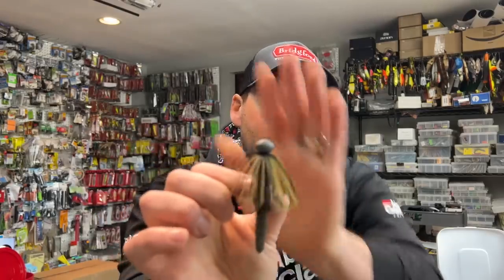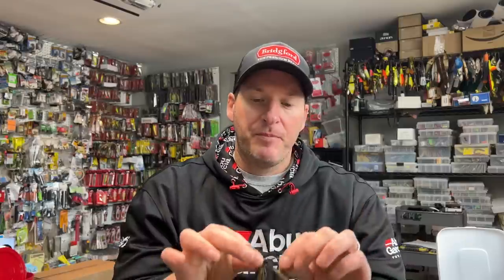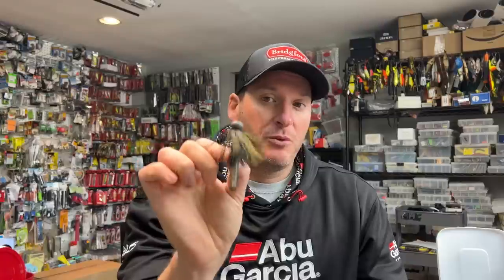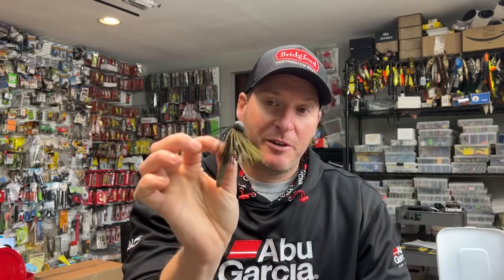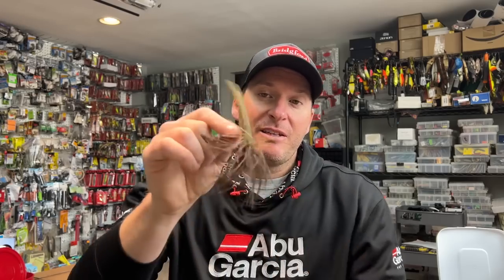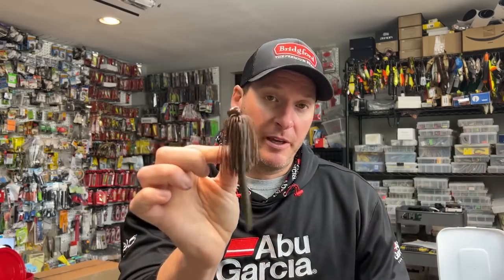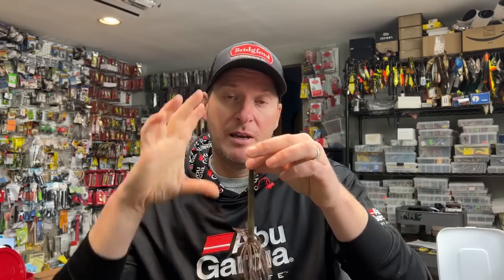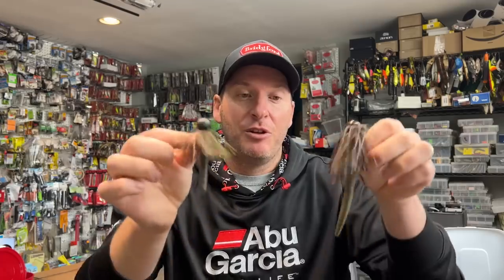This Unknown Technique Is Starting To Catch FIRE With Bass Anglers!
This has been one of the hottest smallmouth techniques in the past two years but is starting to catch fire with the Largemouth bass anglers as well!

2) Share my videos on your social media platforms!
4) If you enjoy the content and want to see more of it.  Consider donating to the channel to show your support for future video creation.  Very much appreciated!